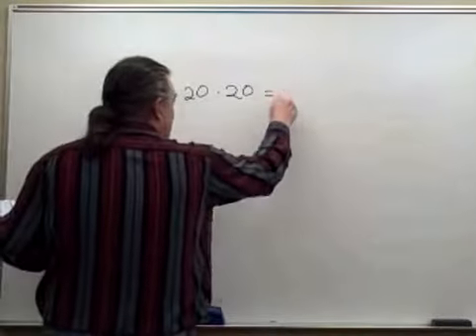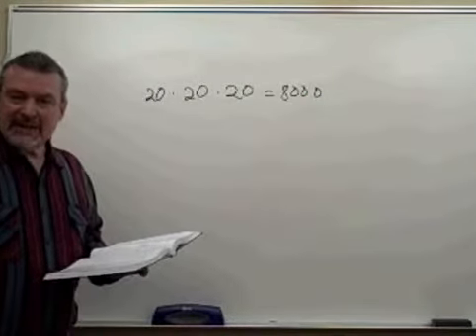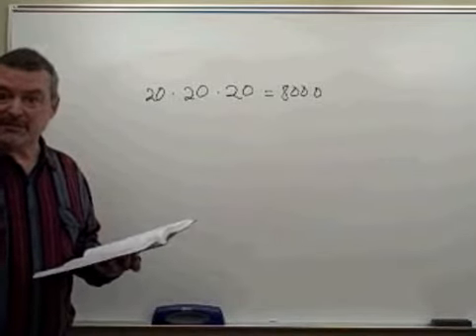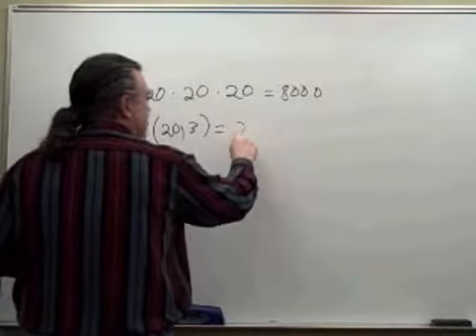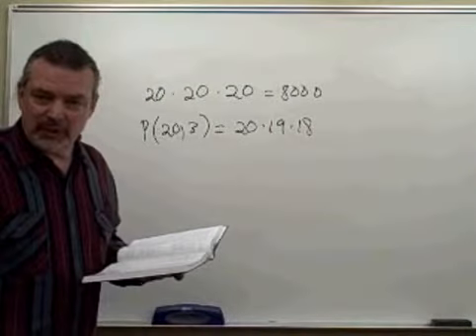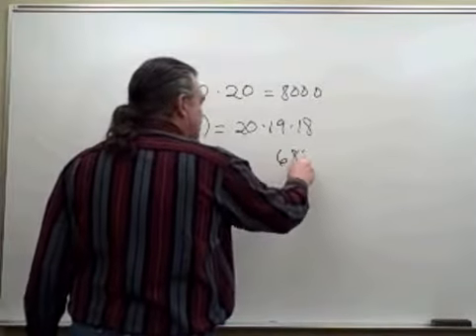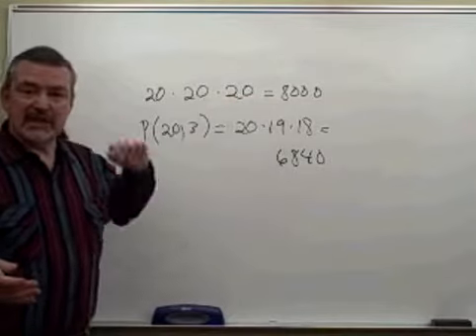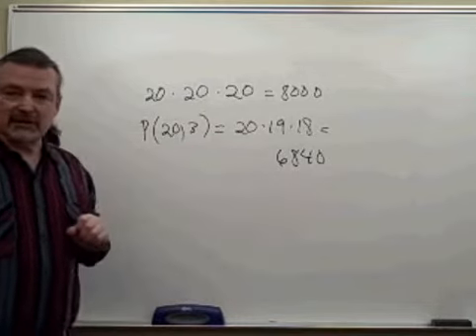Math 124 Ex II Rev #29.wmv